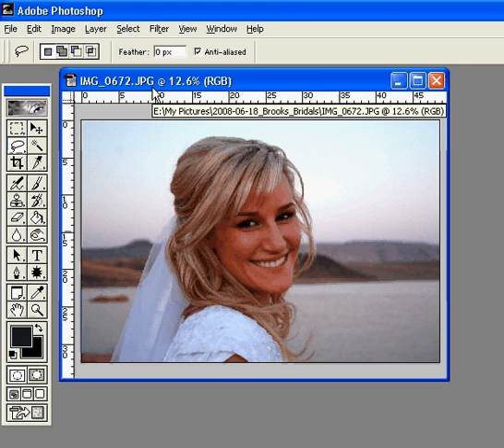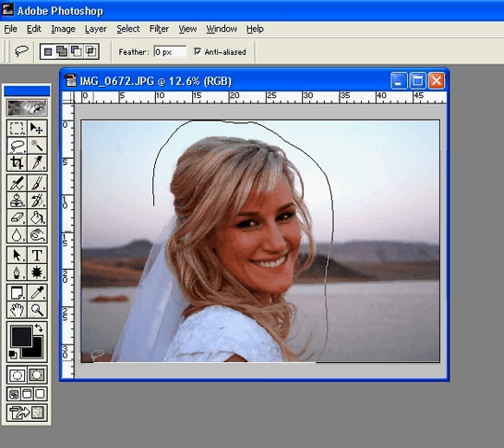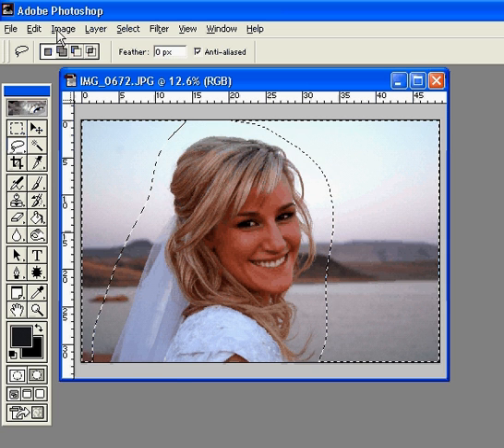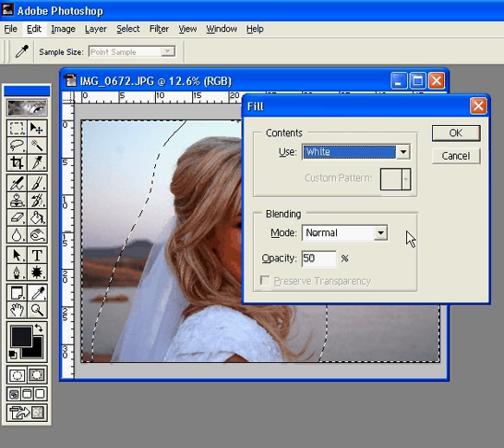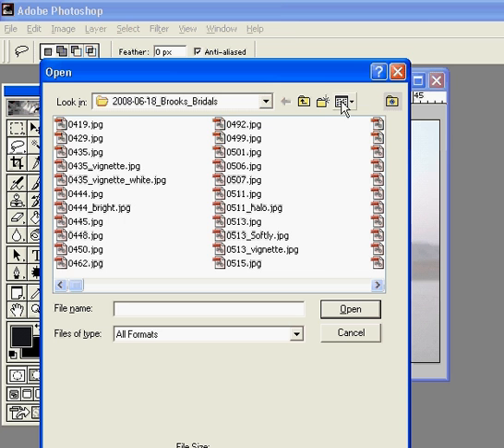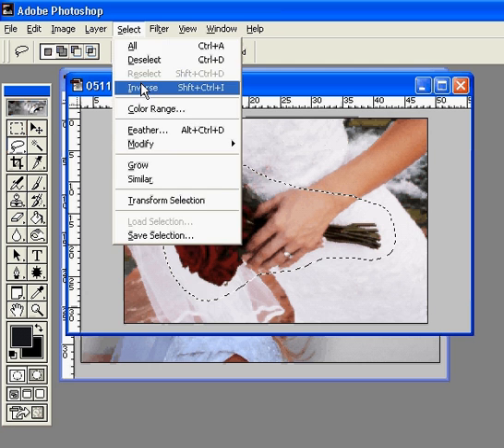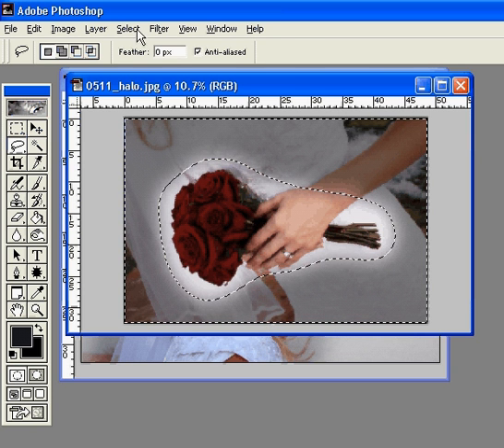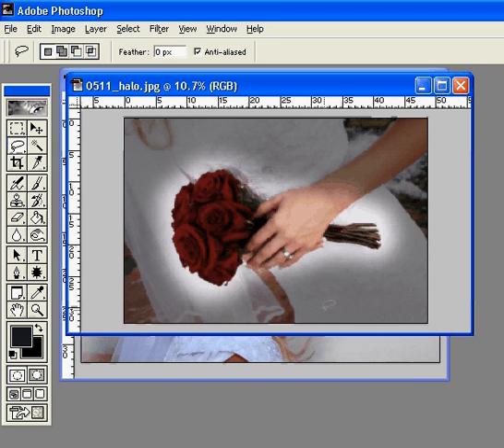Photoshop tutorial on how to create a vignette on a picture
Learn how to create a vignette on your photo's.  A vignette is where the photo slowly fades to white or black around the edges.